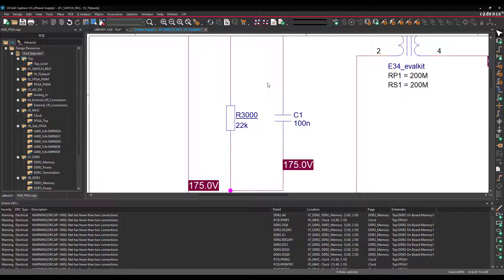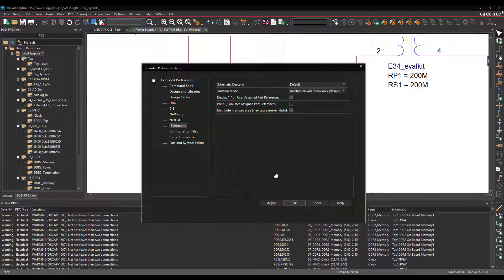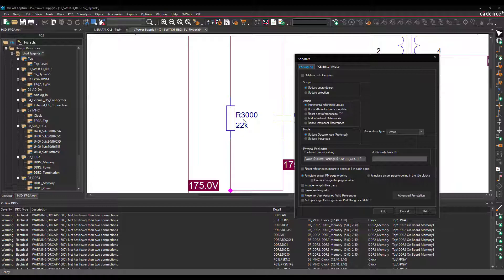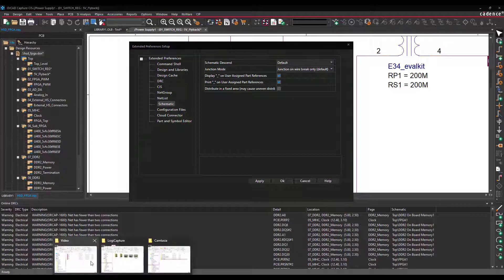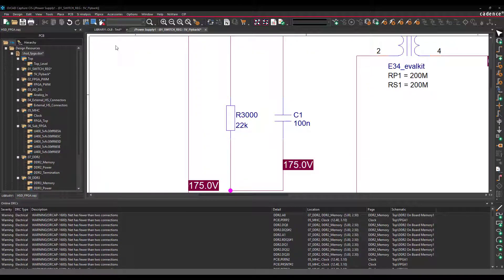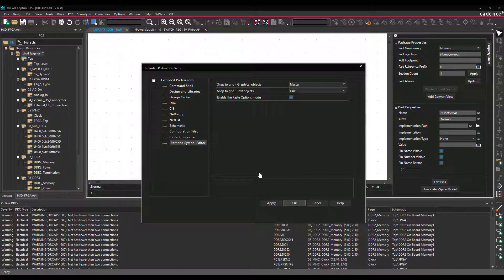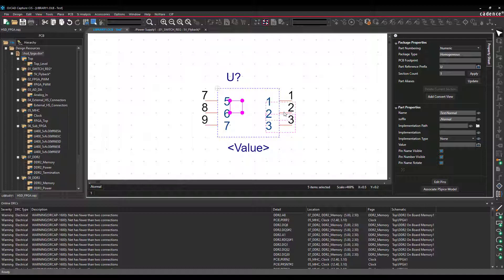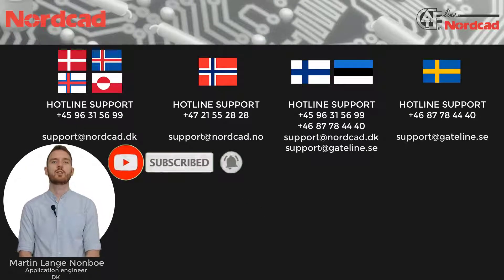Manage reference designators in Capture and copy/paste in Part Editor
In this video we will show you two great extended preferences, that might be beneficial to you when working in Capture.
- Extra paste opportunities in Part Editor
- More control in Ref Des